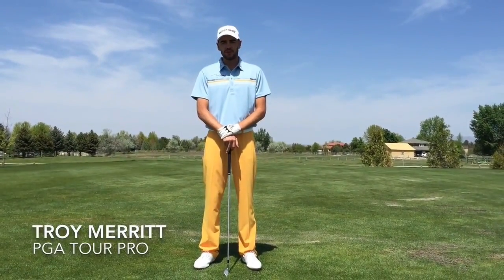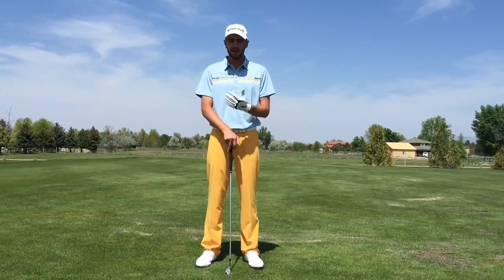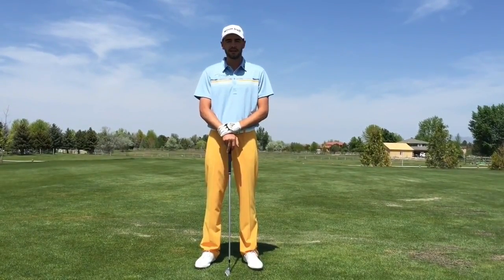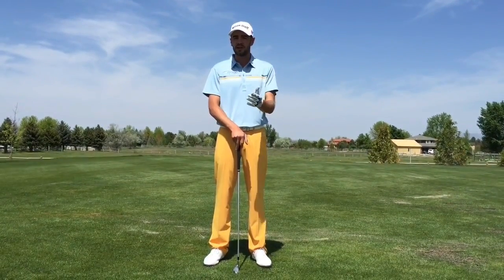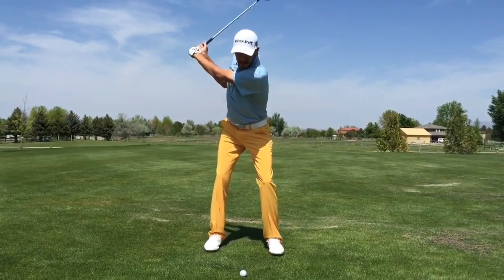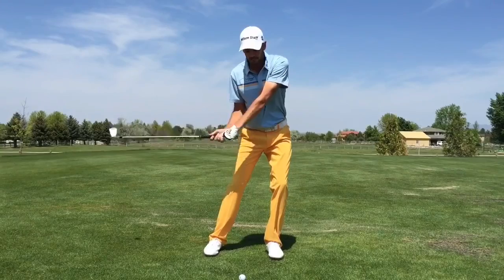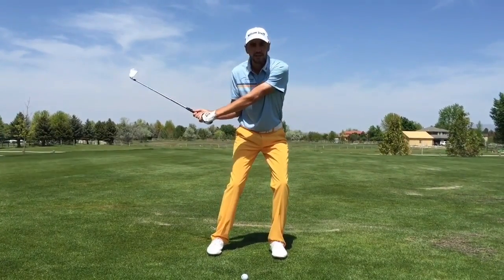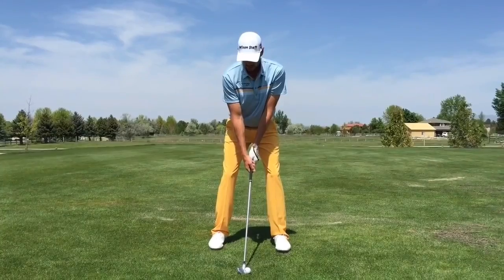Try This: PGA Tour Pro Troy Merritt on Tempo